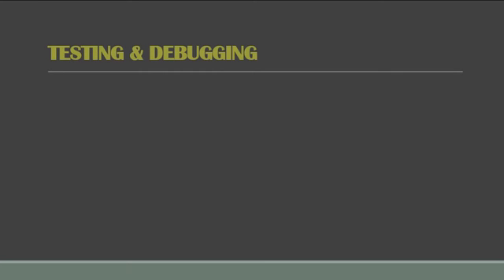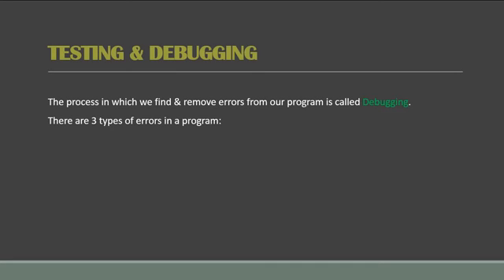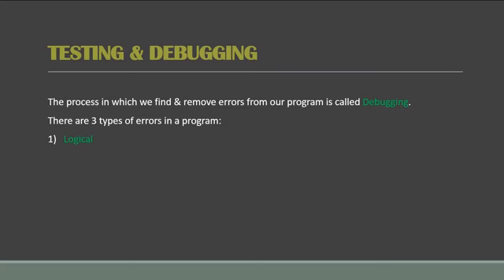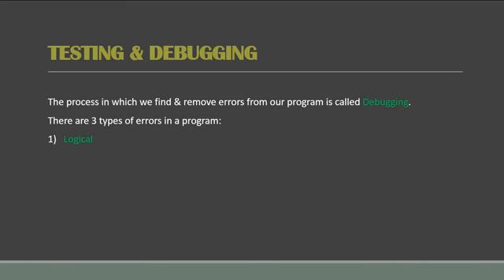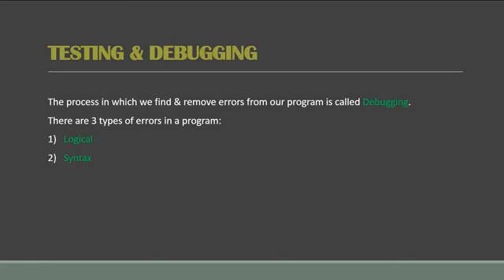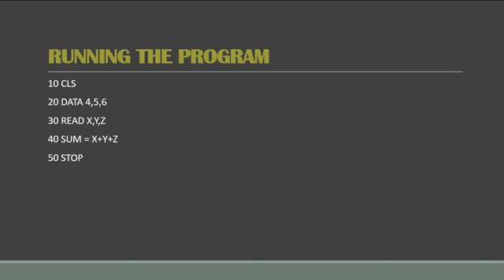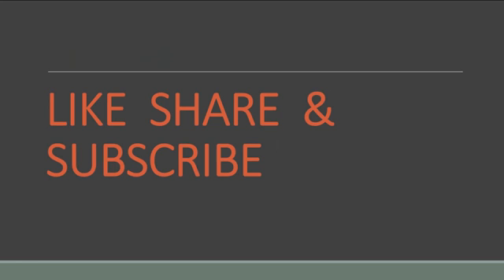Running a program in GW-BASIC(Lesson # 4)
Welcome back guys, in this video we will take a look at how we can debug and run a program in GW-BASIC.